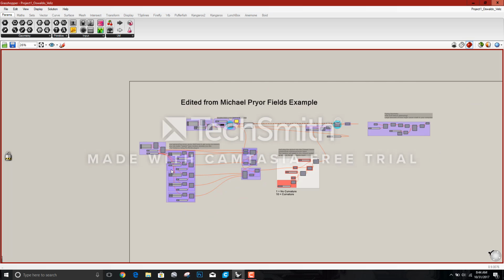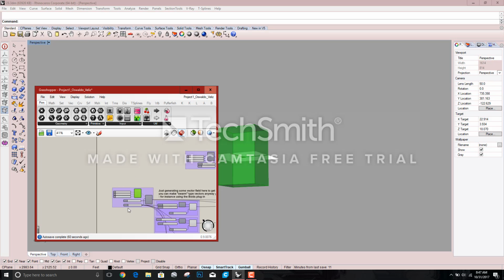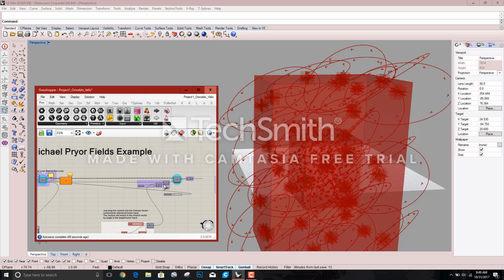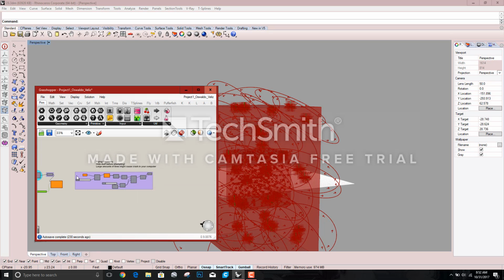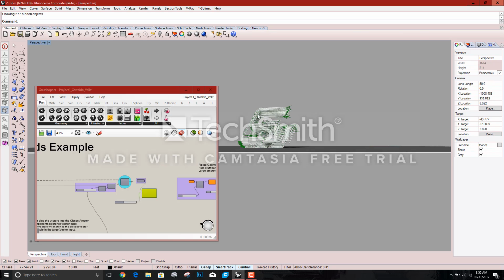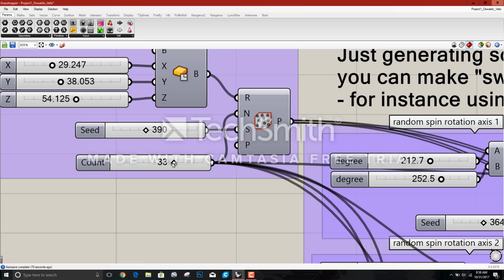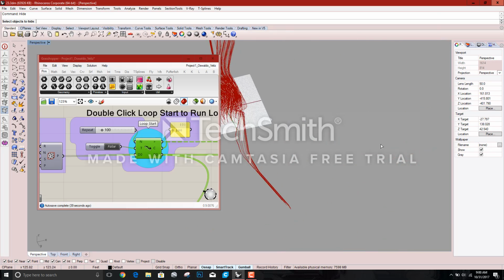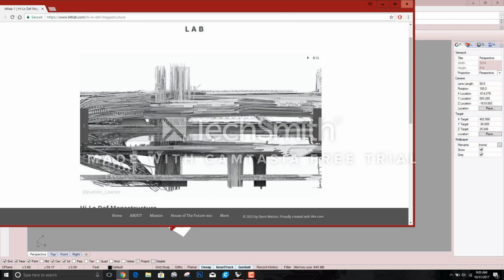Project1 Oswaldo Veliz